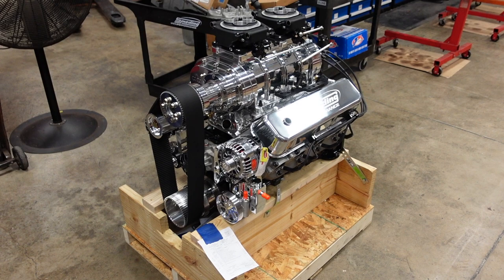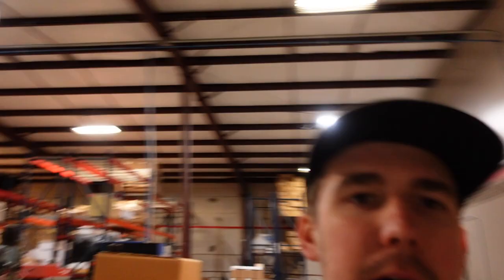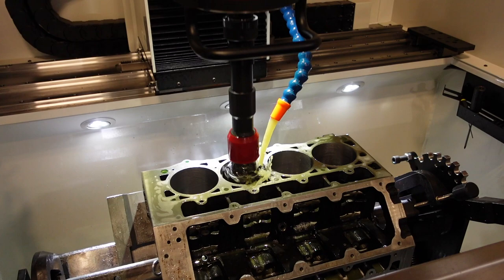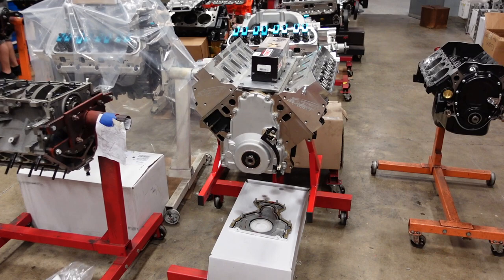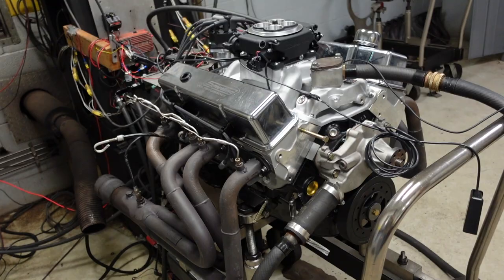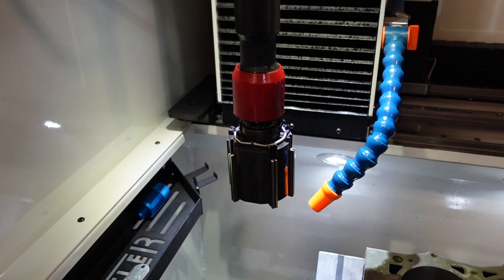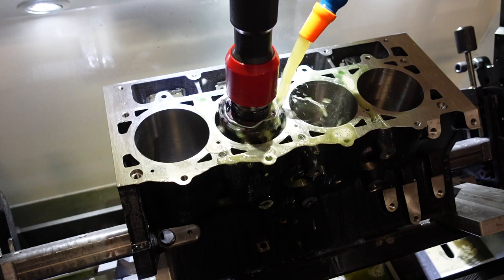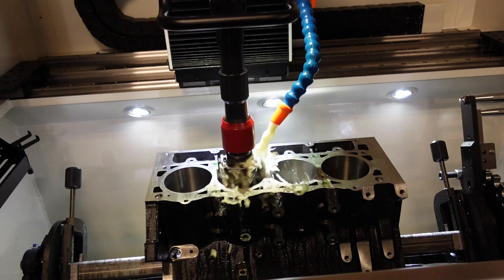Behind the Scenes at Smeding Performance - Week 1